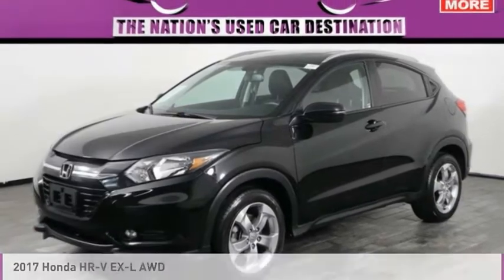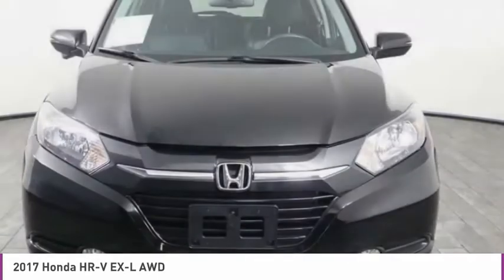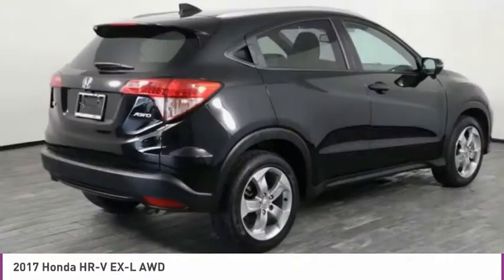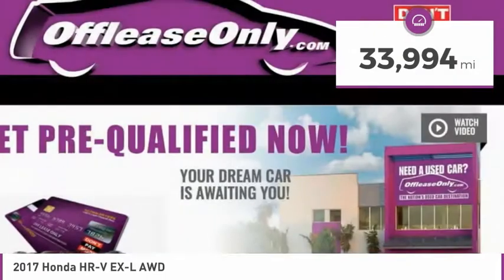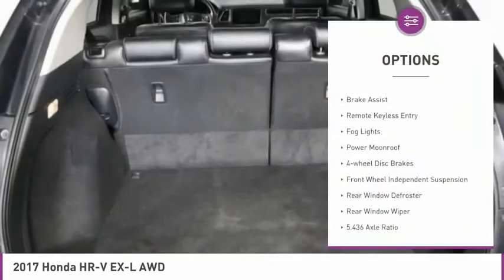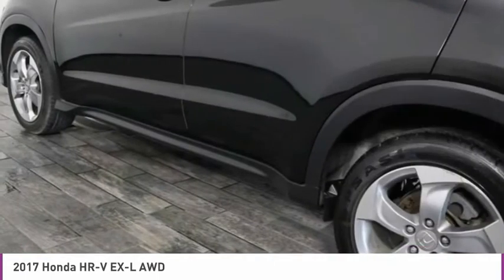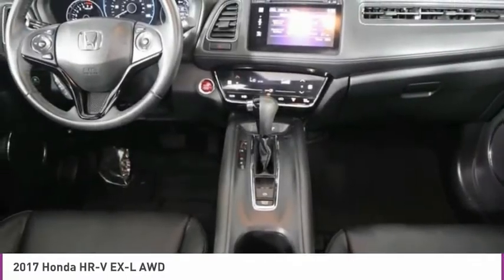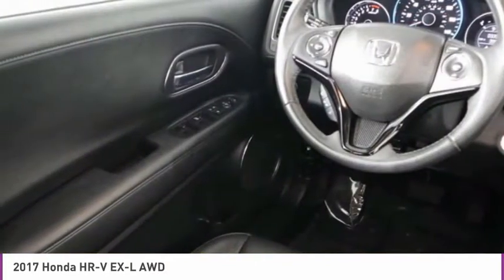2017 Honda HR-V C304613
2017 HONDA HR-V West Palm Beach, FL
Stock# C304613

*Navigation | Rear Camera | Sunroof | Heated Seats | HondaLink | One Owner*

Our 2017 Honda HR-V EX-L Navigation AWD SUV exudes confidence in Crystal Black Pearl! Powered by a 1.8 Liter 4 Cylinder that generates 141hp while paired with a seamless CVT for smooth passing power. This allows our All Wheel Drive HR-V to return near 31mpg on the highway. You'll find that it's fun to drive and feels solid and sporty with a comfortable ride and excellent visibility. Not only is our HR-V EX-L Navi nimble and efficient, but it also lets you stand out from the crowd with bold styling.

Check out the inside of our EX-L Navigation and you'll see the expressive style continues into the cabin which has been carefully designed with keen attention to detail. Take note of smart entry, push-button start, a multi-angle rearview camera, and 60/40 split 2nd-row seat for maximum versatility. Settle into supportive heated leather seats and admire the view from the sunroof while staying safely connected via HondaLink, checking out the prominent display with navigation, and cranking up your favorite tunes on available satellite radio. This is a first-class ride, no doubt about it!

There's more good news - Honda HR-V received excellent safety scores so you can feel assured behind the wheel with an advanced anti-lock braking system, stability/traction control, a multitude of airbags, as well as hill-start assist and Honda LaneWatch. Safe, efficient, fun-to-drive and stylish, our feisty HR-V is a must-see, must-drive! Don't wait a minute longer!